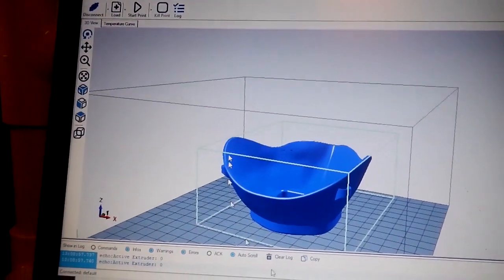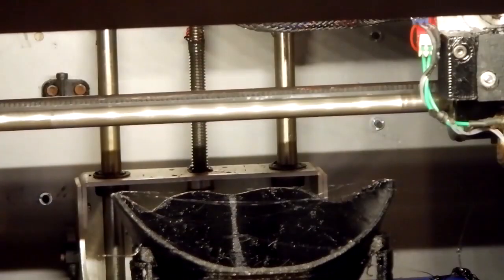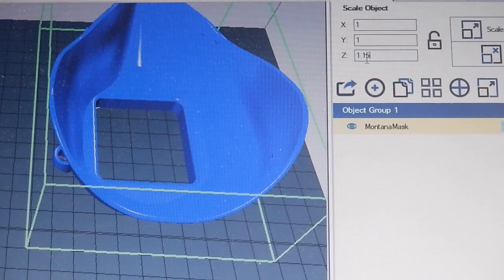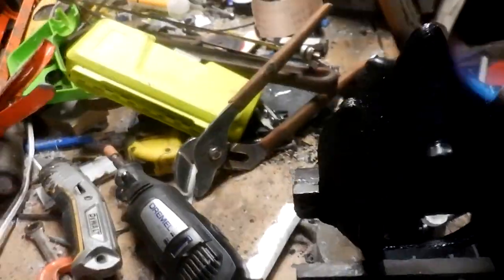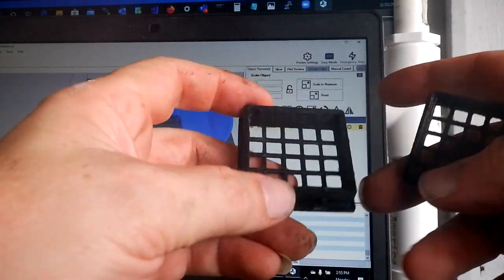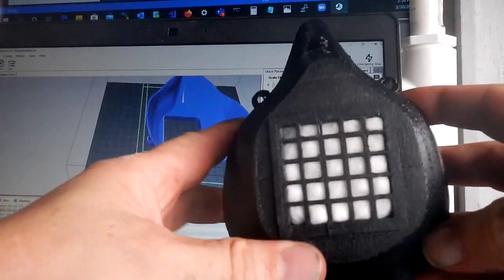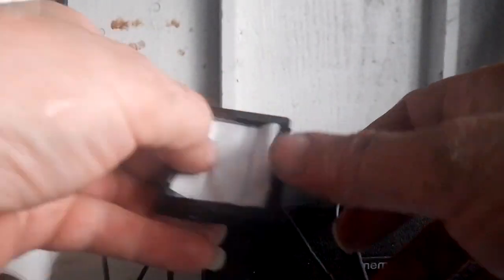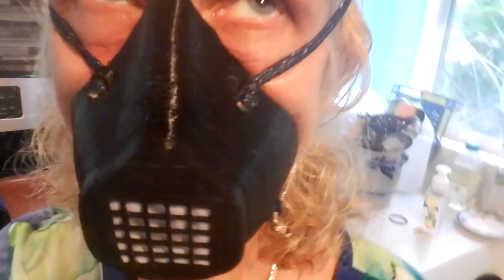3d Printing Montana Mask with Modifications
3D Printer - Solidoodle3
Filament  - 1.75 mm PLA